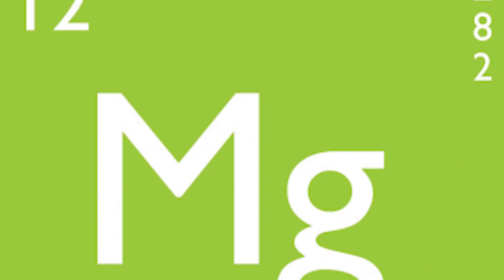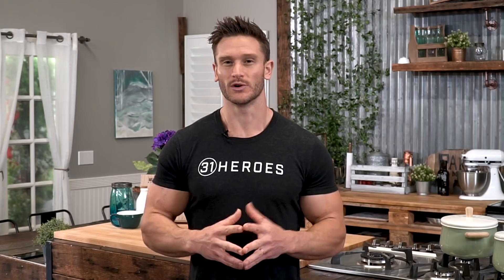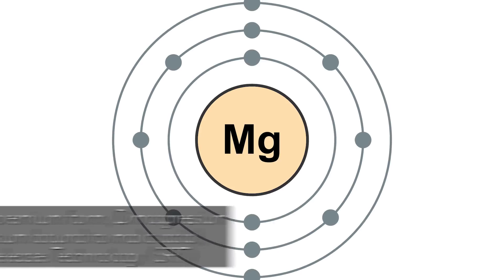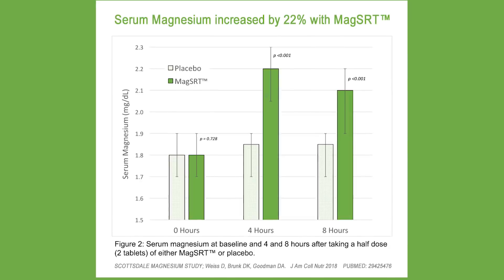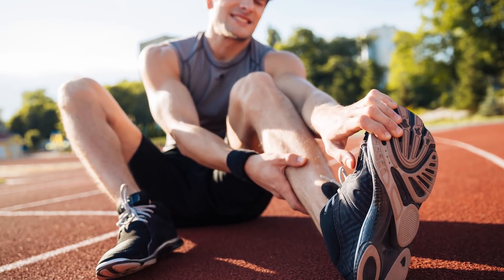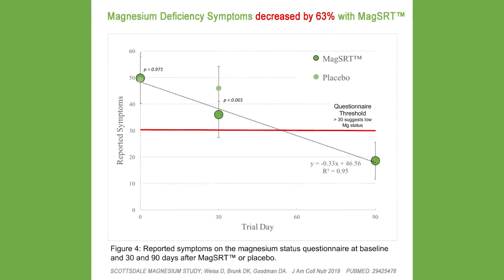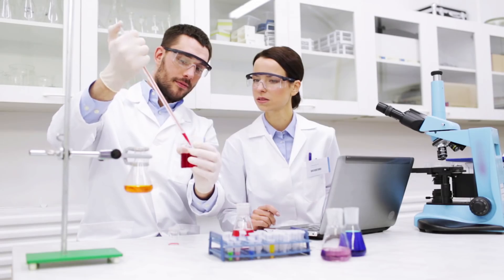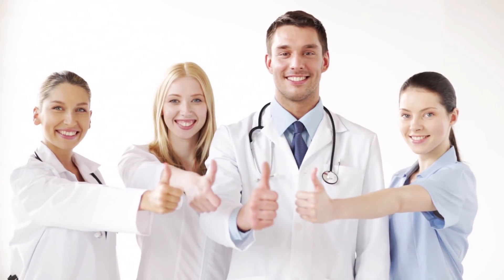Magnesium Absorbency: Our Clinical Trial Results- Thomas DeLauer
Scottsdale Study:
Study published in the Journal of the American College of Nutrition in 2018 - it evaluated the absorption, cellular uptake and clinical effectiveness of MagSRT vs. a placebo in a human clinical trial of 91 people. MagSRT is a time-release Magnesium supplement from Jigsaw Health, containing dimagnesium malate with vitamins B6, B12, and folate.

Method:
A standard clinical population of 91 adults participated in a placebo-controlled study carried out at two clinics: 53 individuals received MagSRT, containing 500 mg dimagnesium malate and vitamins B6, B12, and folate, while the remaining individuals received a placebo. Baseline serum magnesium, red blood cell (RBC) magnesium, and magnesium status questionnaire scores were collected prior to trial initiation. Serum magnesium was measured 4 and 8 hours after participants ingested 2 supplemental tablets (250 mg magnesium) or 2 placebo tablets. After 30 days, RBC magnesium was evaluated and participants completed the magnesium status questionnaire. A subset of MagSRT participants (24) continued the trial for 90 days. Both RBC magnesium and the magnesium status questionnaire were evaluated at 90 days.

Results:
MagSRT was well-tolerated by most individuals, with 91% of participants completing the 30-day trial - individuals who continued the trial for 90 days, reported no side effects.
Overall symptomatology, evaluated using a magnesium status questionnaire, improved 28% over 30 days and 63% over 90 days. Red blood cell (RBC) magnesium increased 6% and 30% over 30 and 90 days, respectively.

To sum:
-Serum magnesium increased by 22% with MagSRT (compared to placebo)
-Red Blood Cell magnesium increased by 30% with MagSRT (compared to placebo)
-Magnesium deficiency symptoms decreased by 63% with MagSRT (compared to placebo) (5)

Additional Ingredients:
Quatrefolic (Folate, Vitamin B9)
Quatrefolic (5-MTHF, folate) is an active form of Vitamin B-9, folic acid - as for many people, it is difficult to convert folic acid into folate - needed for cell division, to make DNA, etc.

Vitamin B6 (P5P, Pyridoxal-5-Phosphate)
P5P (Pyridoxal-5-Phosphate), the active form of Vitamin B6, performs over 30 critical enzymatic reactions in the body, including the manufacture of serotonin and dopamine in the brain.
The inactive forms of B6 have to be converted by the liver to the active form, P5P - since Vitamin B6 needs to be converted into its usable form, MagSRT provides it in its active P5P form

Vitamin B12 (Methylcobalamin)
Methylcobalamin is the active form of B12 and is a necessary cofactor for your body's ability to properly methylate. Methylation is a cycle that occurs in your body billions of times every second - it’s the process of taking a single carbon and three hydrogens, known as a methyl group, and applying it to critical functions in your body - repairing DNA, turning on and off genes, and fighting infections.

2) Weiss D , et al. (n.d.). Scottsdale Magnesium Study: Absorption, Cellular Uptake, and Clinical Effectiveness of a Timed-Release Magnesium Supplement in a Standard Adult Cli... - PubMed - NCBI.